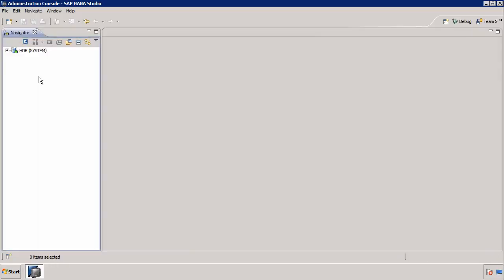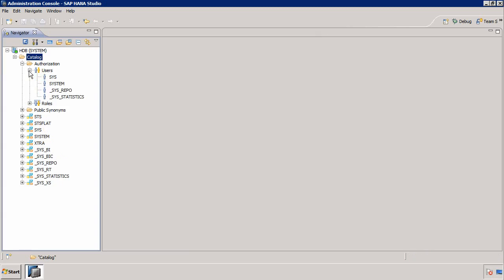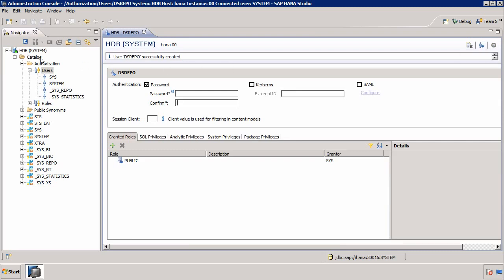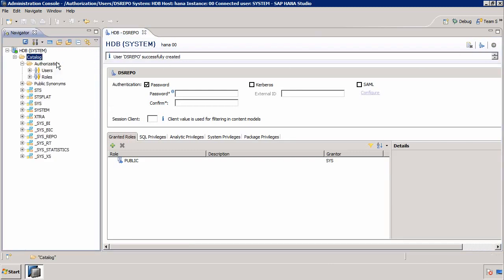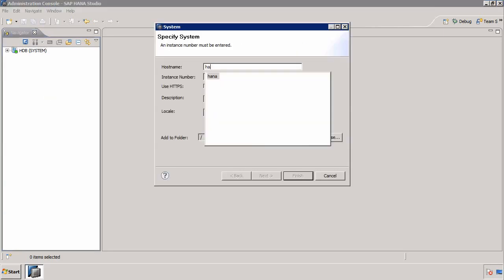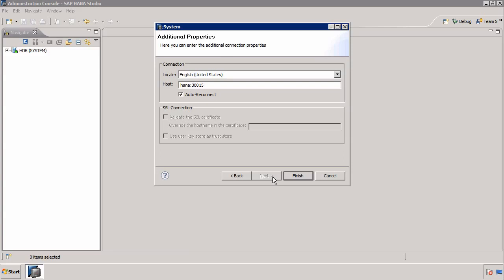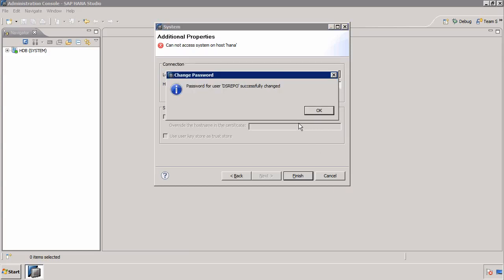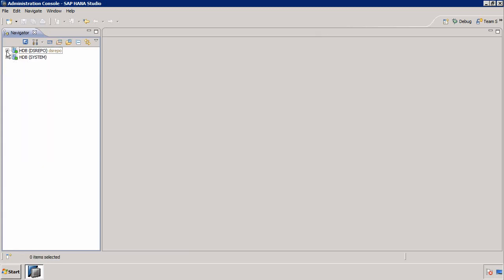42 Establishing a Data Services Repository Pt 1